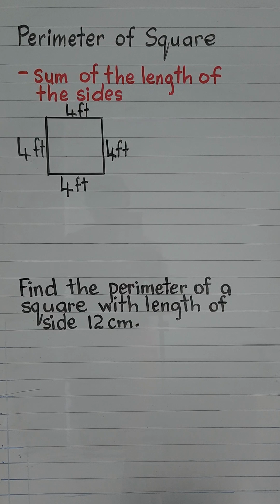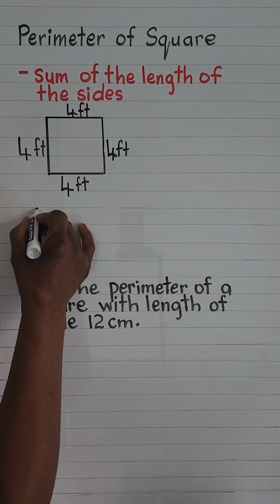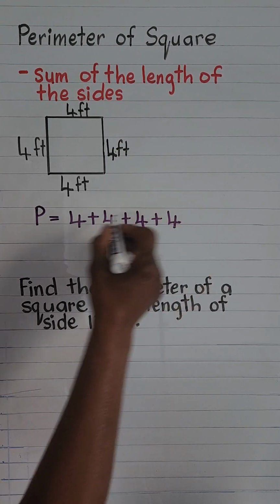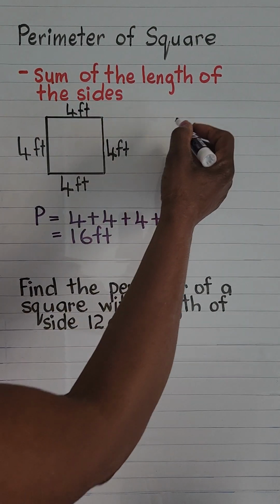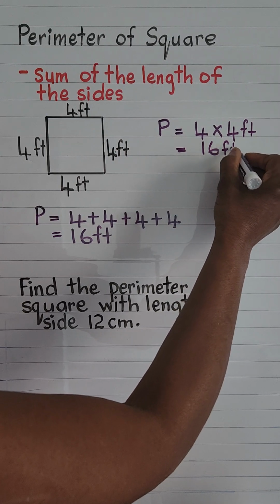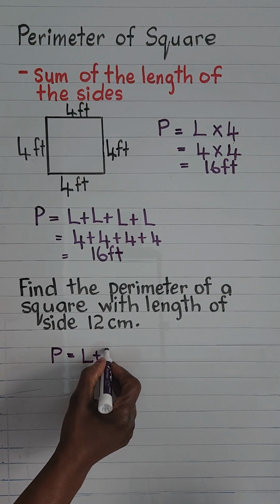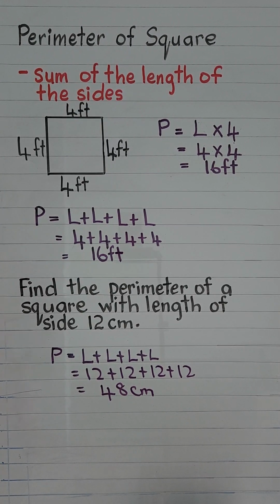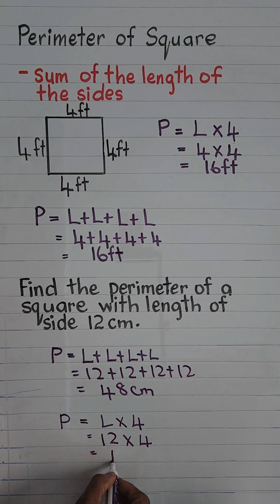Perimeter of Square | Definition | Formula | Examples | 5th Grade Math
In this video you will learn step-by-step how to find the perimeter of a square.
Perimeter: sum of the length of the sides
               P = L +L+L+L+L
               P = 4L